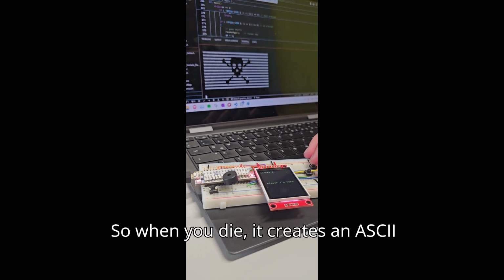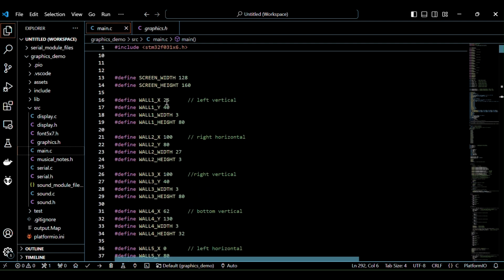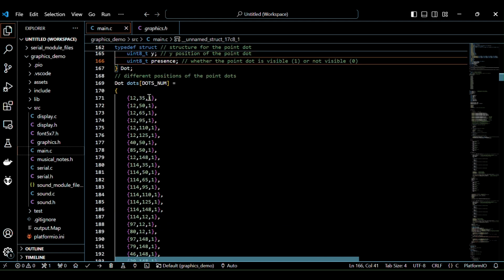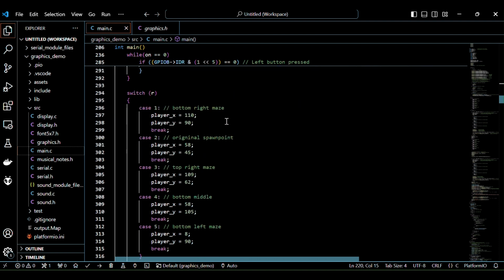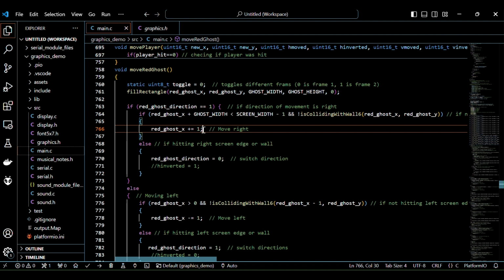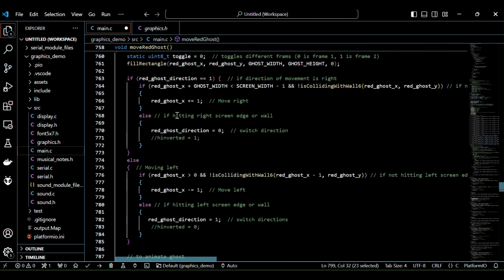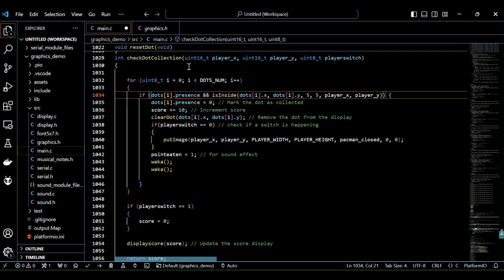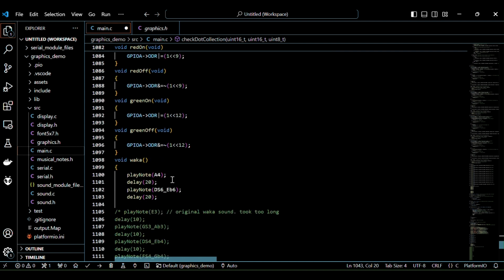CMPU2013 Game Assignment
active gameplay and explanation of the code used for our Pac-Man game.
This assignment is a project that is part of the first Semester at TU Dublin in the module of Microprocessors.